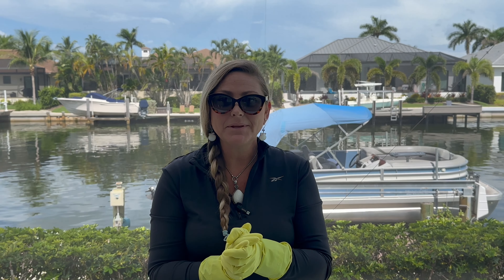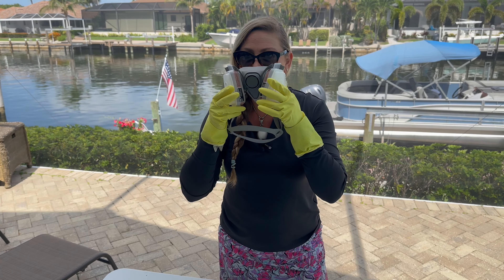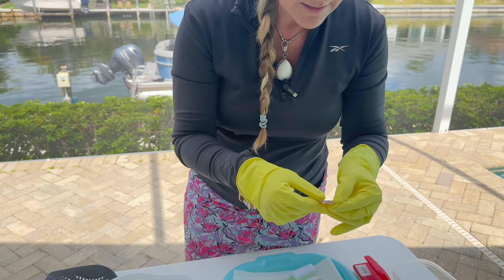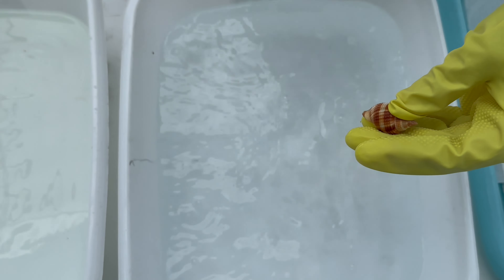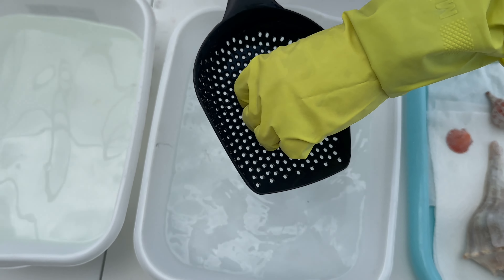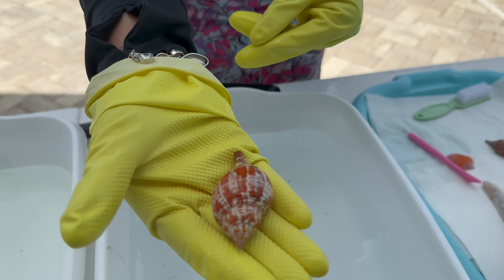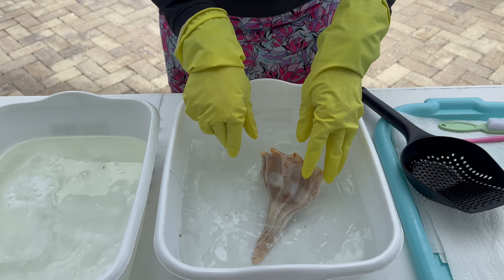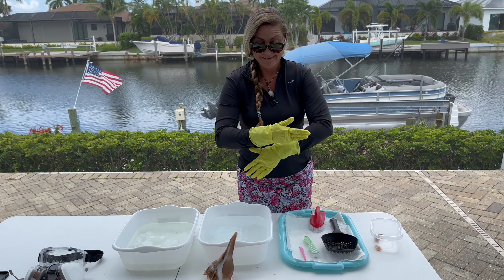Muriatic Acid dipping seashells with Cap'n Meg's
Shell Restoration with Muriatic Acid!
Embark on a captivating journey into the world of shell cleaning as we unveil the secret to our extraordinary results here at Ocean Soul. Our commitment to preserving the natural beauty of our shores includes rejuvenating the exquisite shells that grace them. Today, we're thrilled to share the remarkable process of using Muriatic Acid to bring out their true brilliance!

Step 1: Begin by selecting a collection of shells that are calcified or dull when they aren't wet.

Step 2: Dilute Muriatic Acid with water following the manufacturer's instructions. Prioritize safety with gloves and proper ventilation.

Step 3: Submerge the shells gently into the Muriatic Acid solution, allowing them to soak for 3-5 seconds. This step dissolves unwanted substances that may have accumulated on the shells.

Step 4: Carefully retrieve the shells from the solution and rinse them thoroughly with fresh water. Witness the immediate transformation as vibrant colors and intricate patterns emerge!

Step 5: After rinsing, allow the shells to air dry in a clean, dry area. Once completely dry, they'll take center stage in your collection, radiating the natural beauty of the ocean.

Muriatic Acid works its magic by gently cleansing the shells, restoring their original allure while preserving their delicate structures.